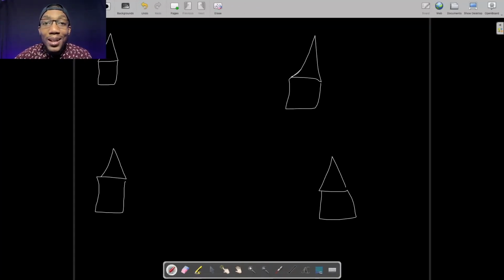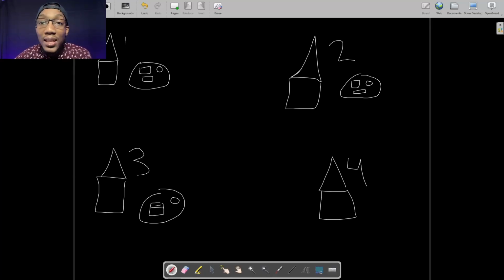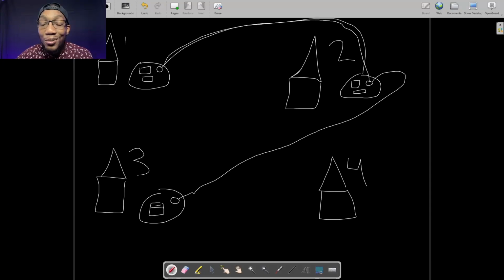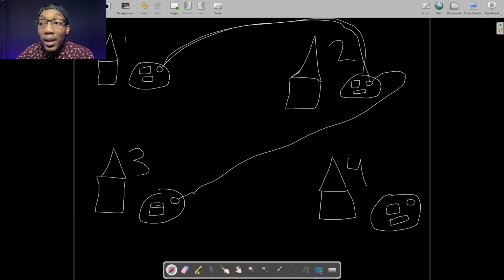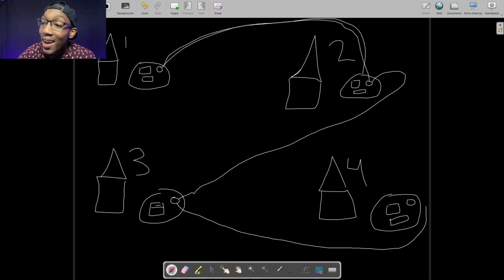What is the internet?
This is a video explaining what the internet is.